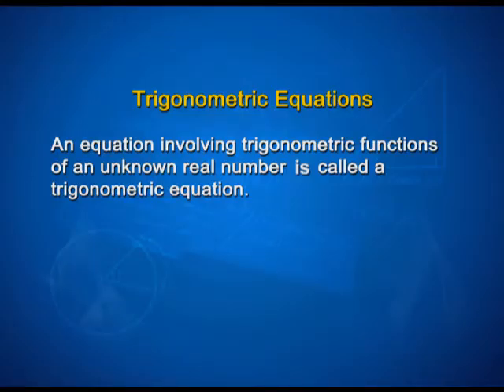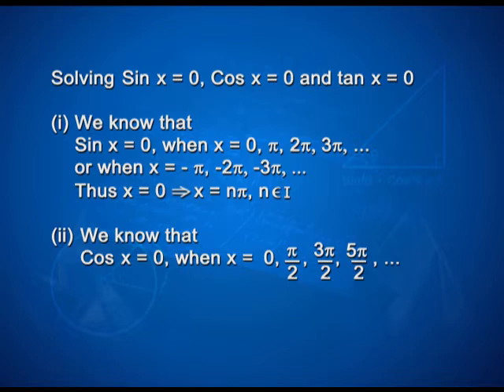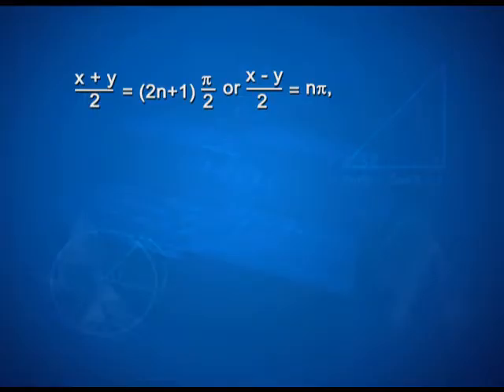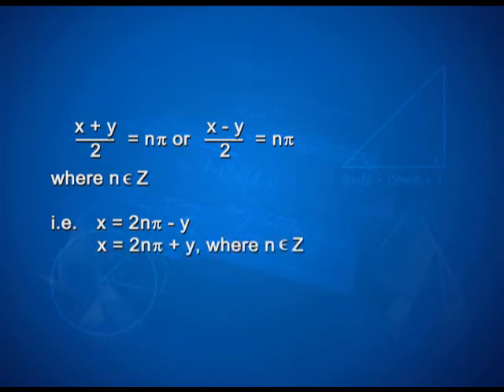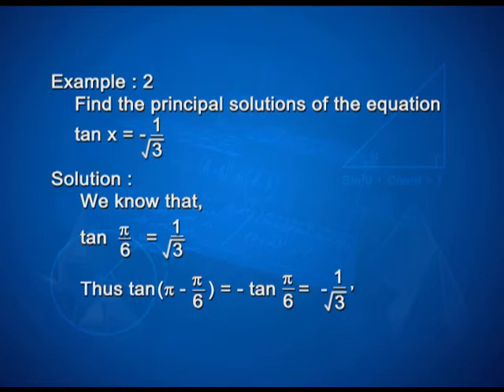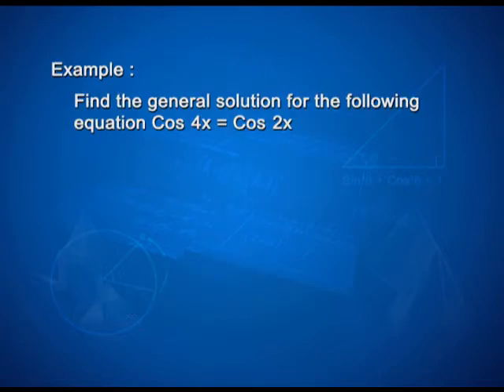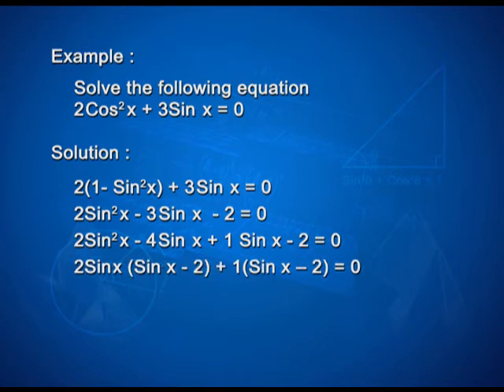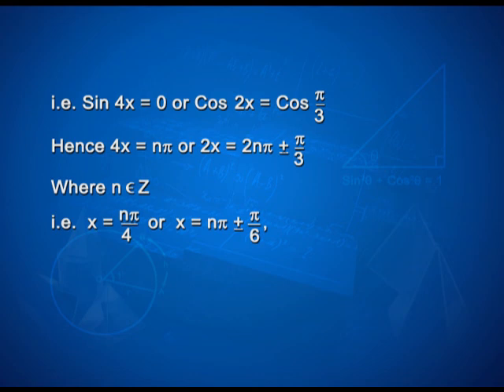CBSE Class 11 Mathematics ( गणित ) - Trigonometric Equations ( त्रिकोणमितीय समीकरण )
Mathematics ( गणित )
Trigonometric Equations ( त्रिकोणमितीय समीकरण )